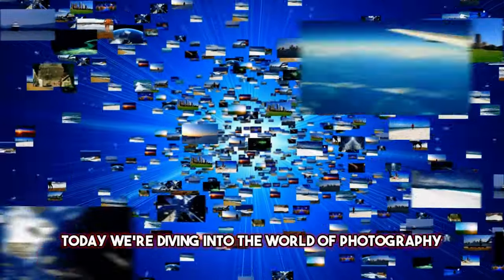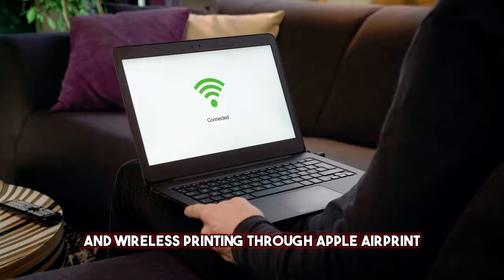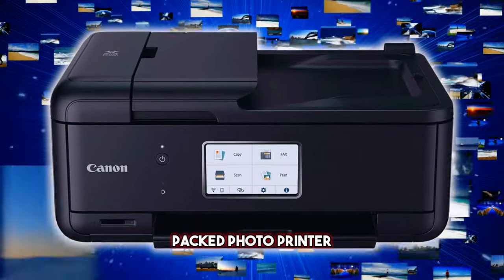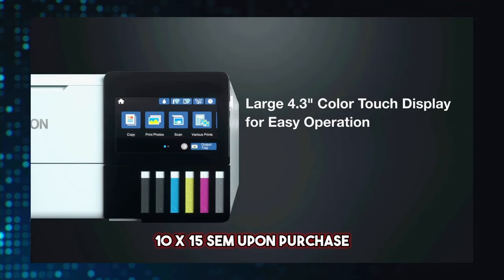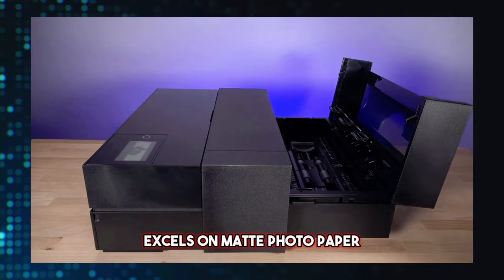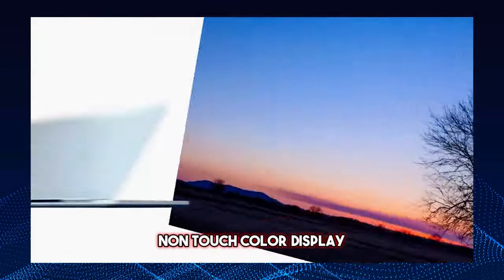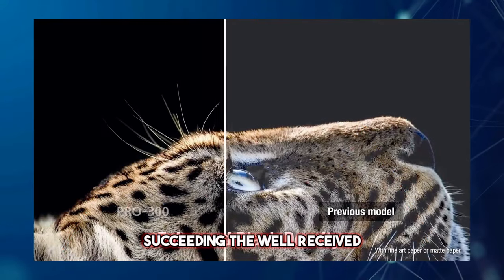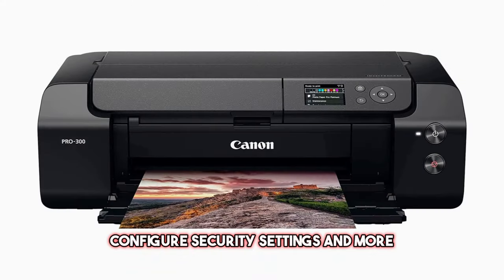Top 5 BEST Photo Printers in 2024 || Best Photo Printers of 2024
🖨️ Bring your memories to life with the Top 5 BEST Photo Printers of 2024! 📸 From vibrant colors to high-resolution prints, these printers redefine photo quality. Dive into detailed reviews, exploring features, connectivity, and overall value. 🔍🌟